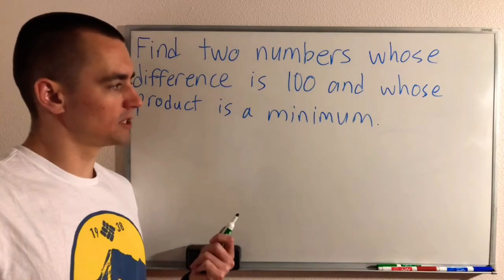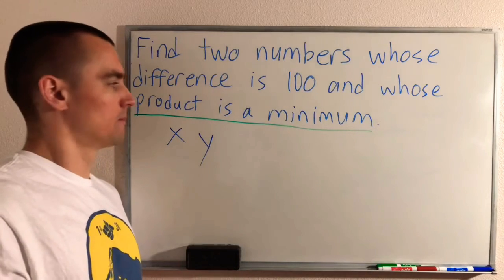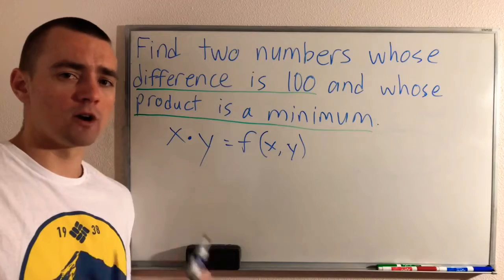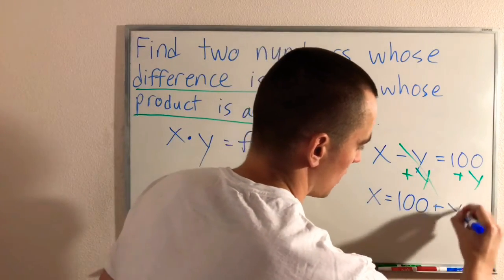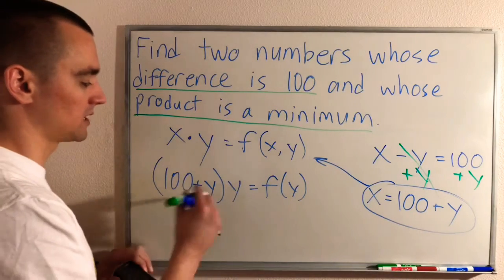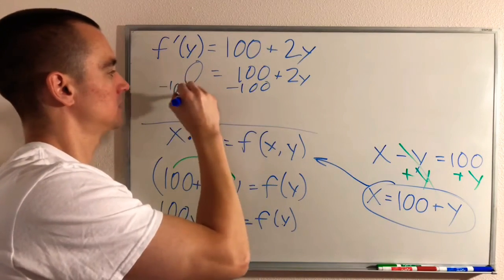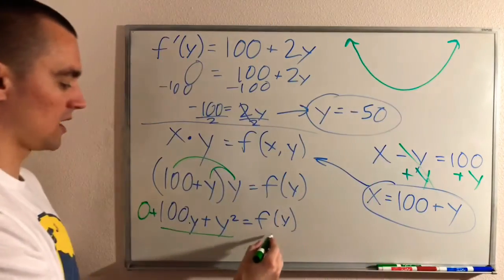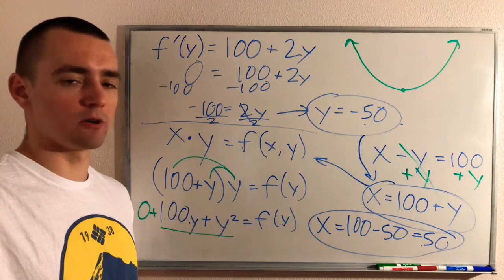FIND TWO NUMBERS WHOSE DIFFERENCE IS 100 AND WHOSE PRODUCT IS A MINIMUM - Optimization Problem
In this video I'll show you how to find two numbers whose difference is 100 and whose product is a minimum.  This is a common example that you will run into when learning about optimization problems.  Optimization calculus problems are a common application of critical numbers and finding the local and global extrema.  This is a good example to see whether you are taking a college calculus course or looking for AP Calculus optimization problems.

You can find these two numbers with a few simple steps:
1. Determine the restriction and function you need to minimize - 0:33
2. Use the restriction to rewrite your function in only one variable - 2:18
3. Find the critical numbers of the function - 4:09
4. Determine the minimum/maximum values based on your critical number(s) - 5:12

+ Find the dimensions of the rectangle with perimeter 100m whose area is as large as possible

+ Find two numbers whose sum is 23 and whose product is a maximum